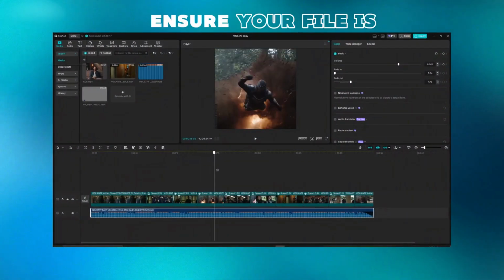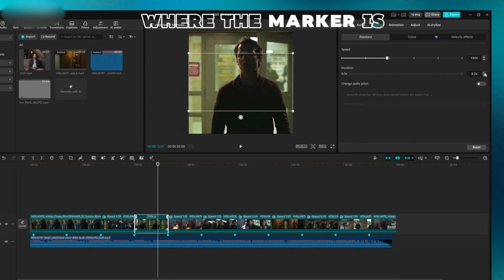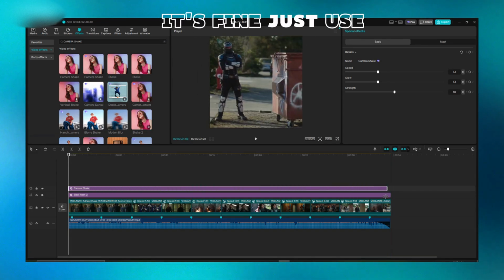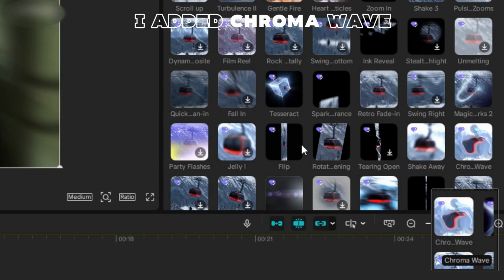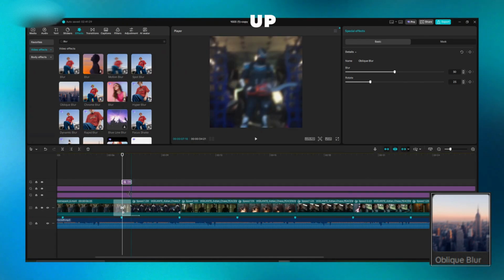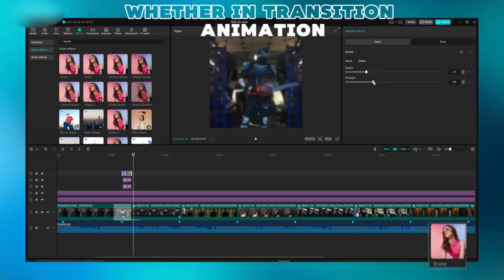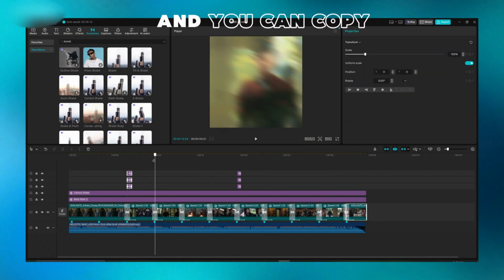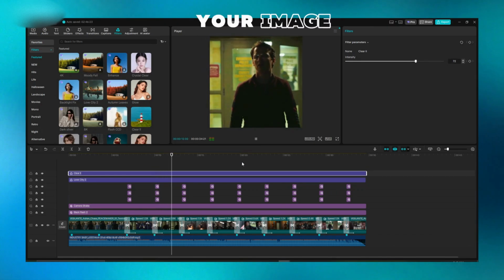How to Create Hard Warp Shake animation LIKE After Effects Smooth Transition in CapCut🎉🥇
**PRO CapCut Transition Tutorial: Achieving After Effects Hard Shake on Mobile**
In this video you see how you can create transition like After Effects in capcut

video chapters:
0:00 perivew
0:40 Intro
0:50 CapCut in Phone & PC
1:20 Add Marker Beat
2:05 Align Your Secance
2:50 Add Effect
4:20 Add Transitions
5:17 Add Animition In
6:08 Add effect in transition
8:14 Duplicate Effect & Transitions
10:50 EndScree

Welcome to the ultimate guide for advanced mobile editing. Tired of basic transitions? This tutorial breaks down the process of creating the **Aggressive Hard Shake CapCut** effect that mimics the quality of **After Effects (AE)** compositions. We go beyond simple effects to show you true **CapCut Transition Tutorial** mastery.

This is a focused lesson for serious editors, diving deep into technical aspects:
* **Manual Keyframing Mastery:** Fine-tuning position and rotation keyframes for the perfect **Hard Shake CapCut** look.
* **The Secret to Smooth Transition:** Utilizing graphs and velocity curves within CapCut for cinema-grade fluidity.
* **Combining Shake & Zoom:** Integrating the shake effect with **Smooth Zoom** techniques for maximum visual impact.
* **Optimizing Effects:** Applying specific Blurs and Motion settings to enhance the feeling of speed, essential for an **AE Style** result.

If you are serious about CapCut video editing and want to create professional-level, high-impact edits, this **CapCut shake tutorial** is a must-watch.